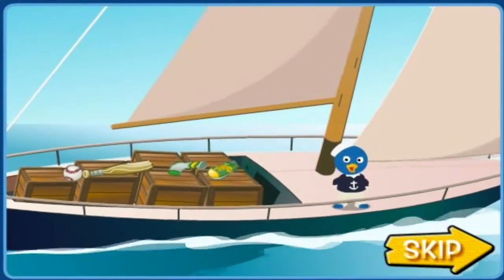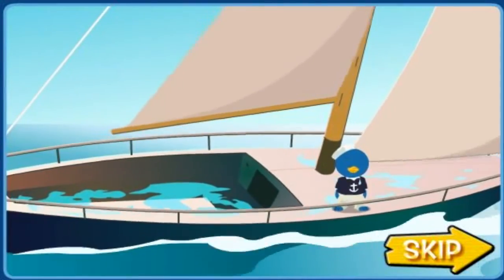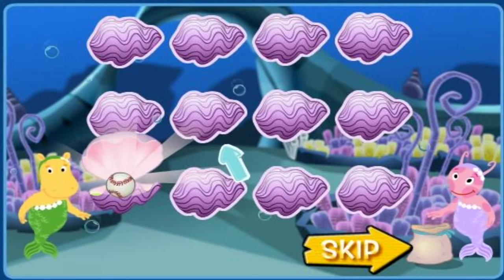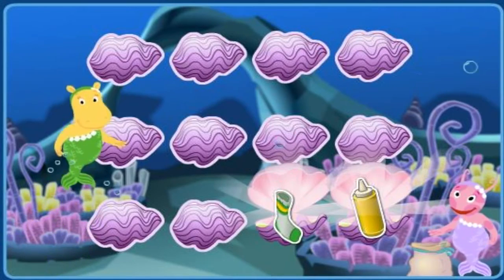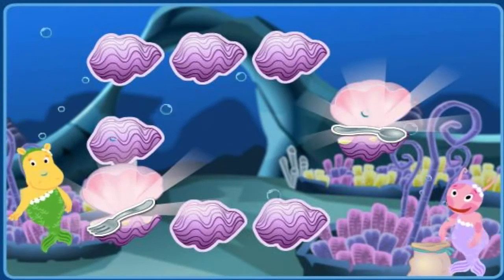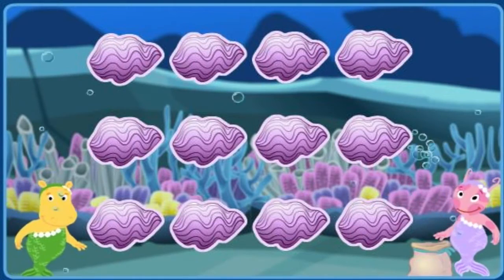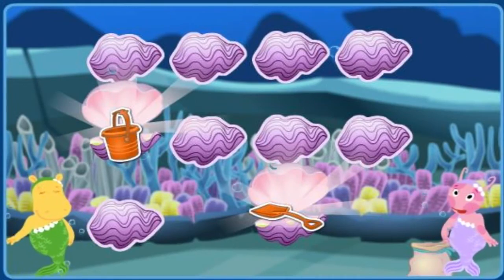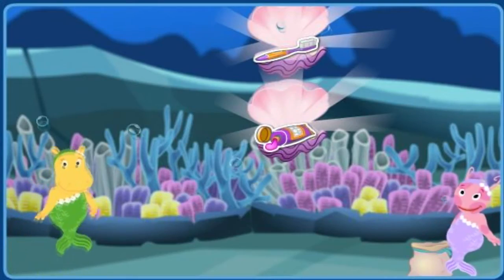The Backyardigans Games - Back Mermaid Matching